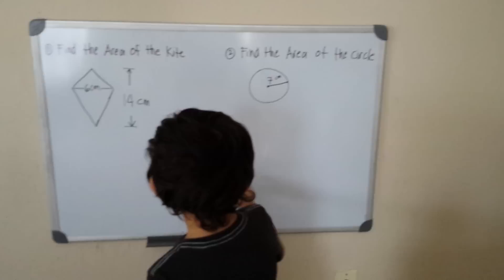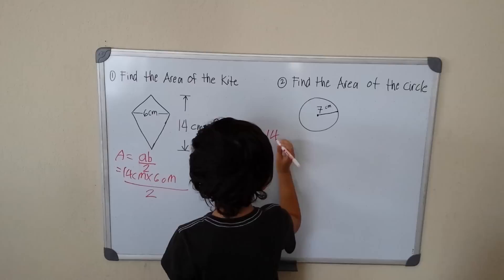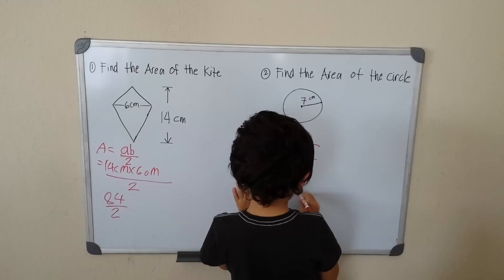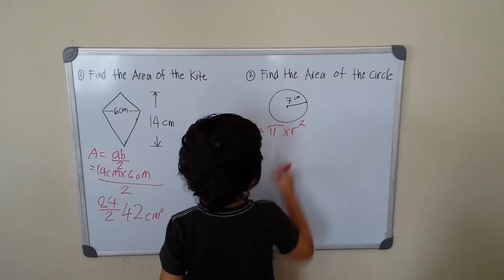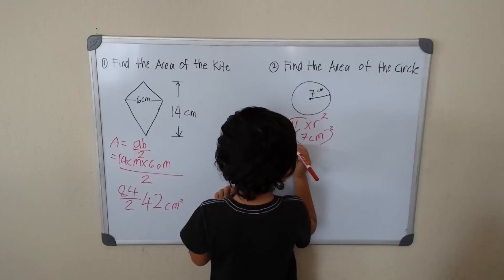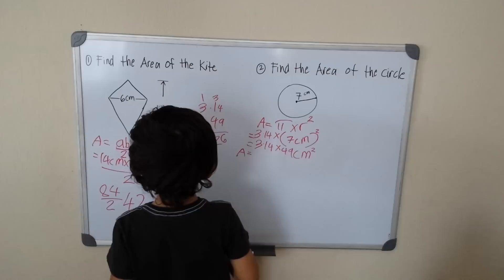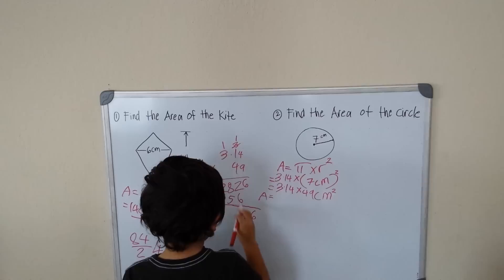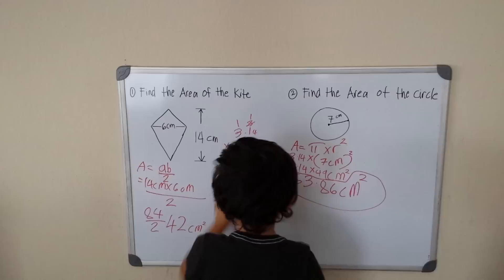Area of Kite and Circle with Miko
Mastering his problem solving skills to ensure that he's off a good start in Mathematics. Here's Miko @ 4 years old doing Area of Kite and Circle